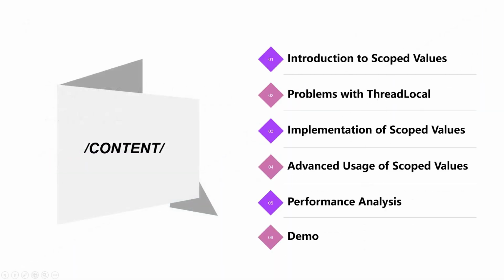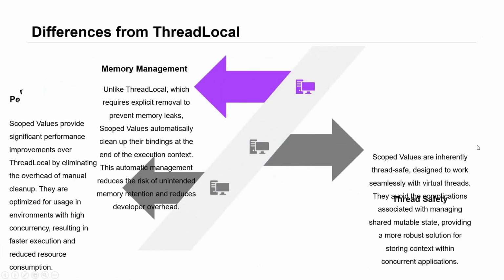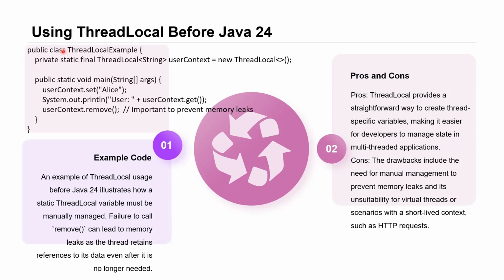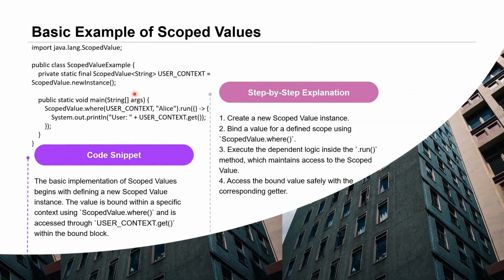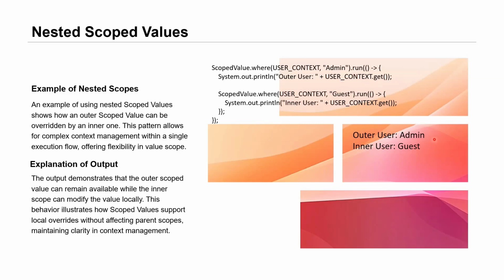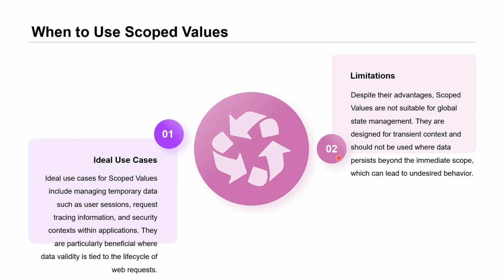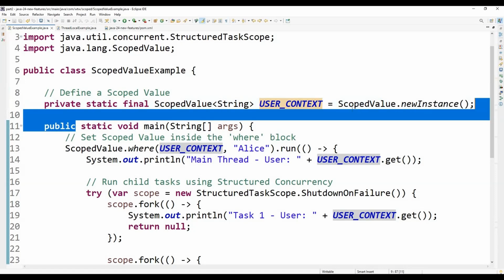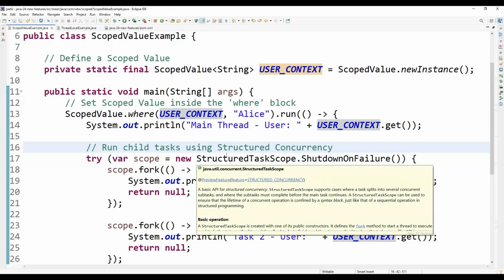Java 24 Scoped Values: A Game-Changer! 🚀 Say Goodbye to ThreadLocal & Explore New Features!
Learn how to improve your Java application's performance and scalability by using Java 24 Scoped Values, a better alternative to ThreadLocal.

In this video, we'll explore the limitations of ThreadLocal and how Java 24 Scoped Values can help you overcome them.

We'll dive into the benefits of using scoped values, such as thread-safety, better memory management, and improved code readability. By the end of this video, you'll understand how to use Java 24 Scoped Values to write more efficient and scalable Java code.

Whether you're a seasoned Java developer or just starting out, this video is perfect for anyone looking to take their Java skills to the next level.